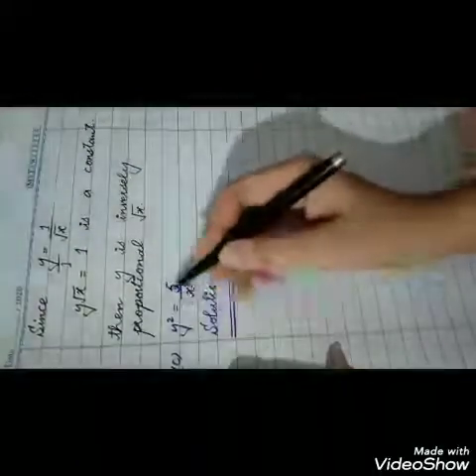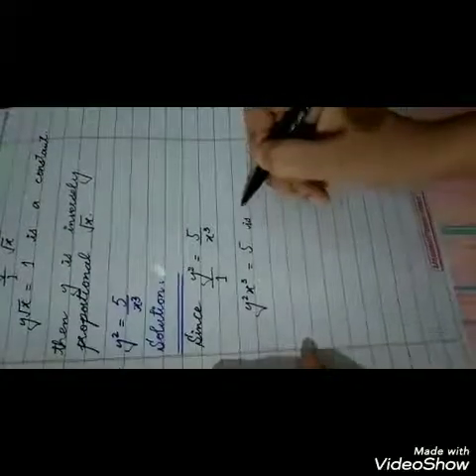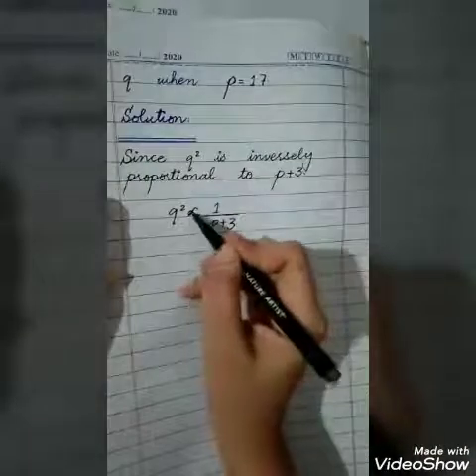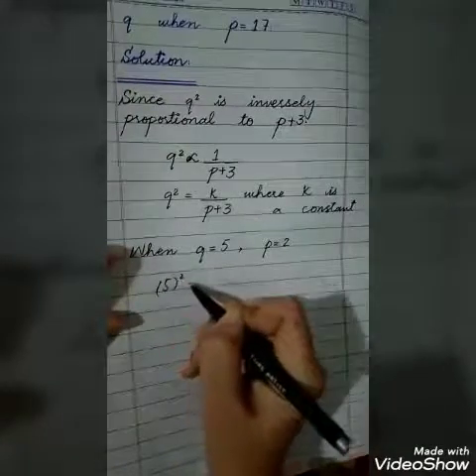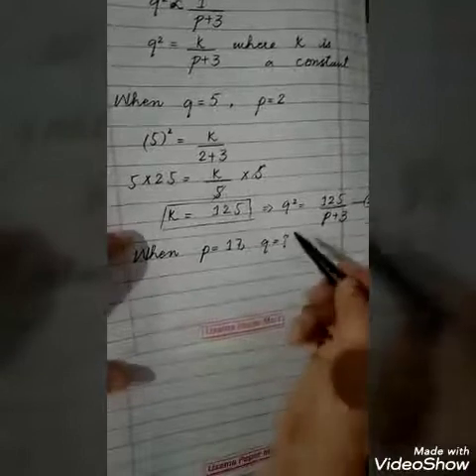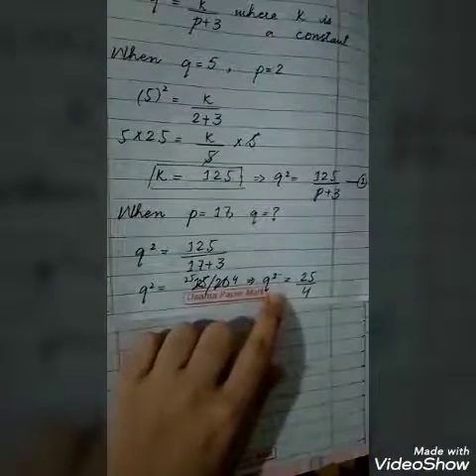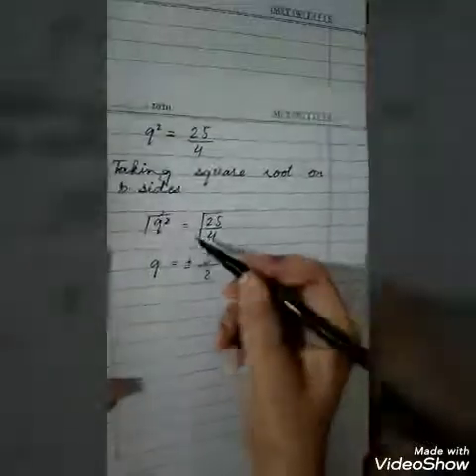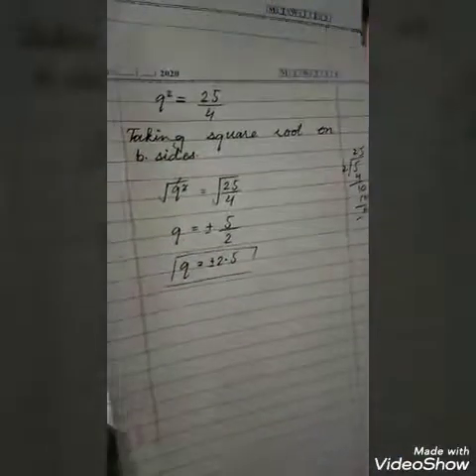Class 7th (D2 maths) lecture no 21 exercise no 1d